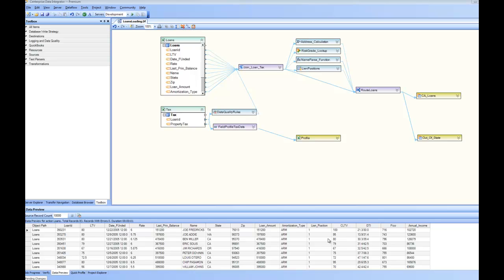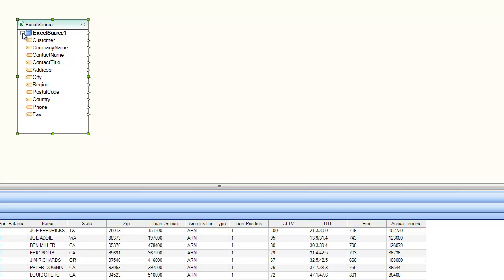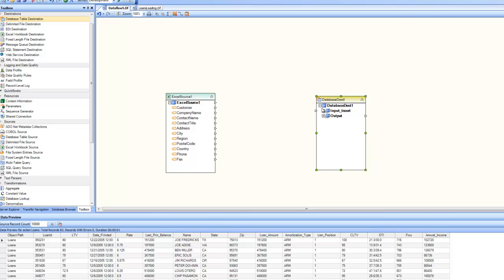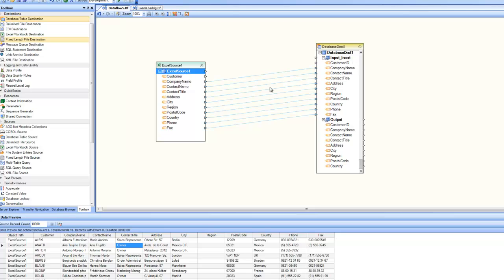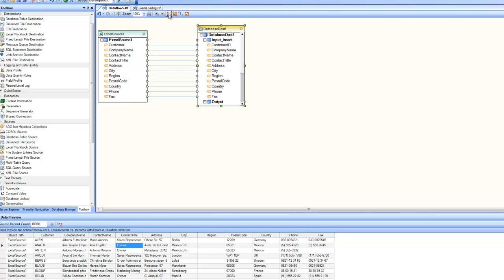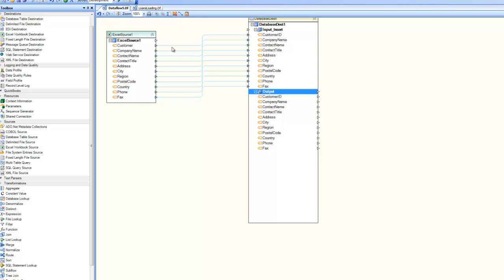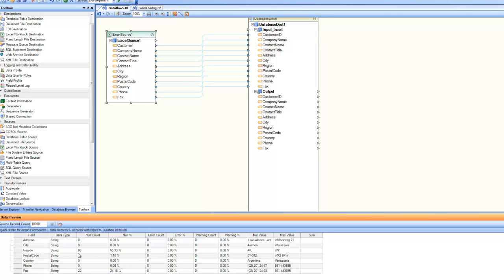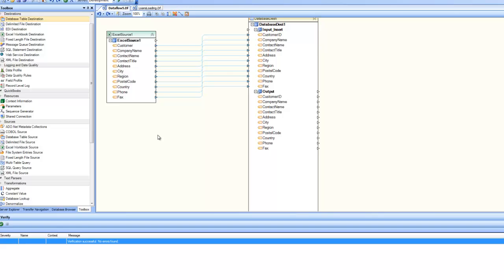Dataflow Concepts in Centerprise Data Integrator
Help video for all the features required to create and maintain a dataflow in Centerprise.